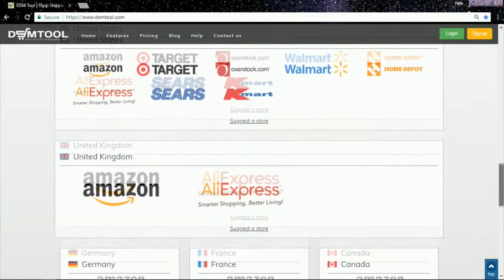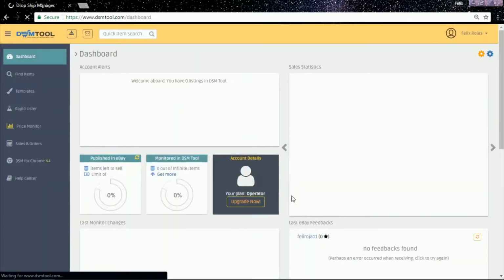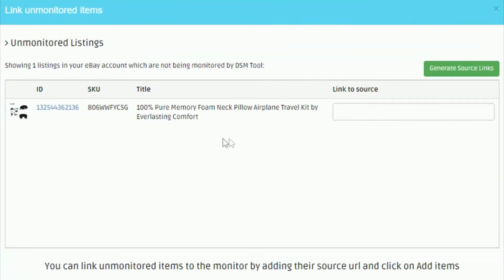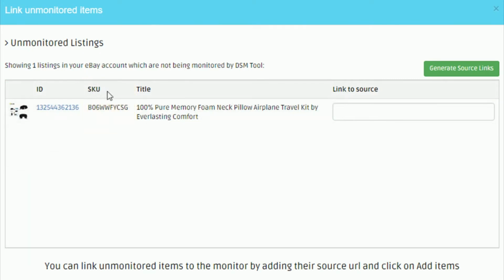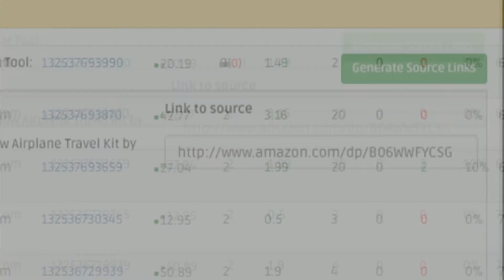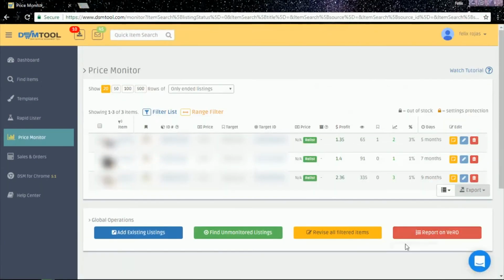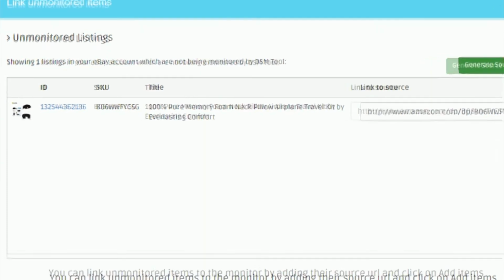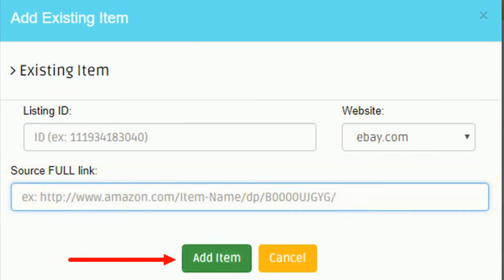Find Unmonitored Listings On DSM Tool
In this video, we will walk you through a simple tutorial on how to edit listings that are active in your eBay account, yet are not monitored in the DSM price monitor. We hope this video helps.

Learn what you need to know about drop shipping at the Dropship Academy: